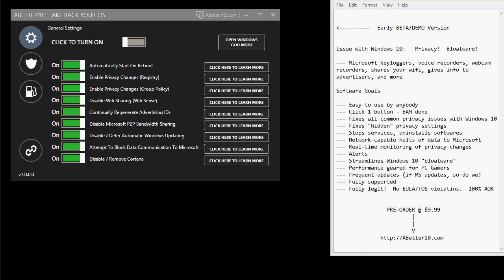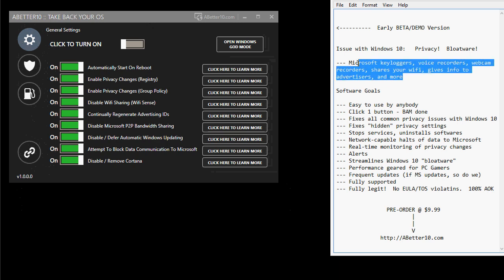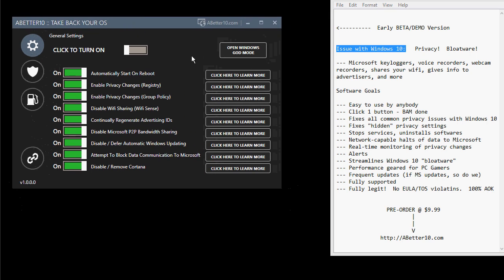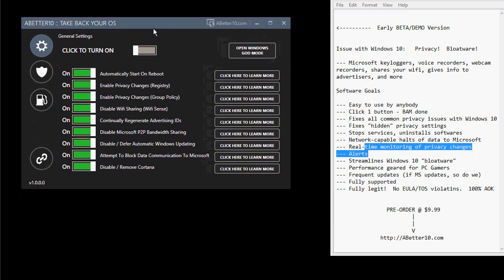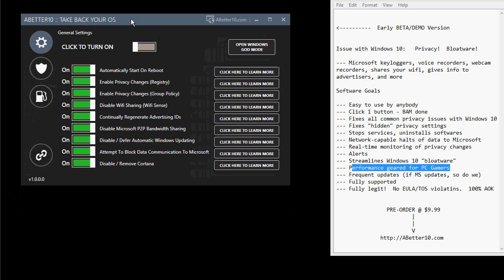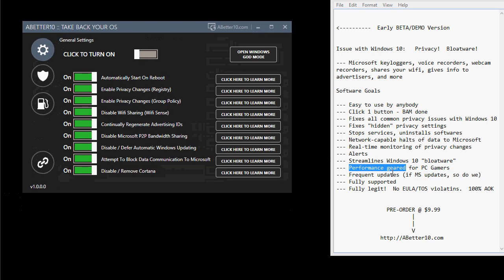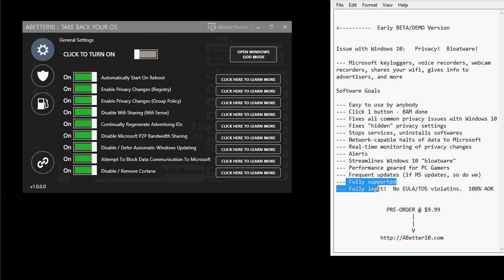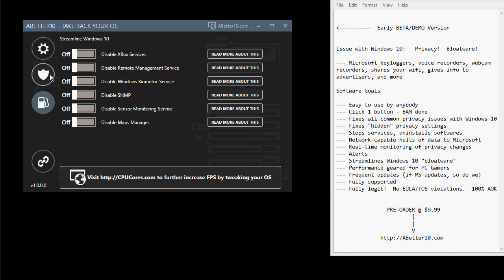ABetter10 Concept Demo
This is an early demo/concept of the upcoming software.  The point of the software is to address all your privacy/efficiency concerns with Windows 10.

Issue with Windows 10:   Privacy!  Bloatware!

--- Microsoft keyloggers, voice recorders, webcam recorders, shares your wifi, gives info to advertisers, and more

Software Goals

--- Easy to use by anybody
--- Click 1 button - BAM done
--- Fixes all common privacy issues with Windows 10
--- Fixes "hidden" privacy settings
--- Stops services, uninstalls softwares
--- Network-capable halts of data to Microsoft
--- Real-time monitoring of privacy changes
--- Alerts
--- Streamlines Windows 10 "bloatware"
--- Performance geared for PC Gamers
--- Frequent updates (if MS updates, so do we)
--- Fully supported
--- Fully legit!  No EULA/TOS violations.  100% AOK